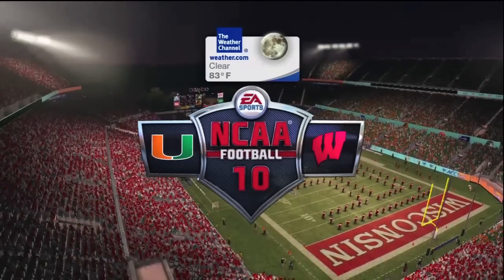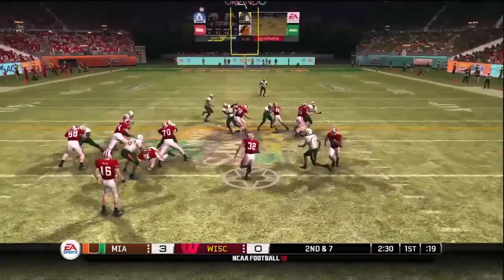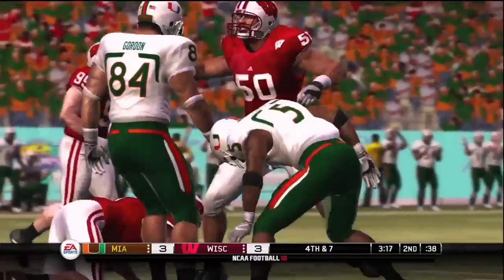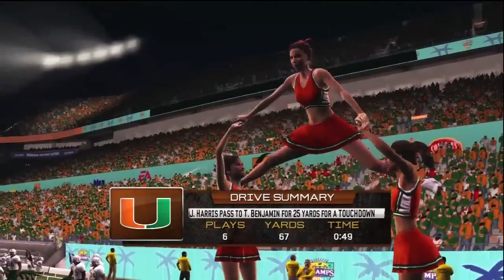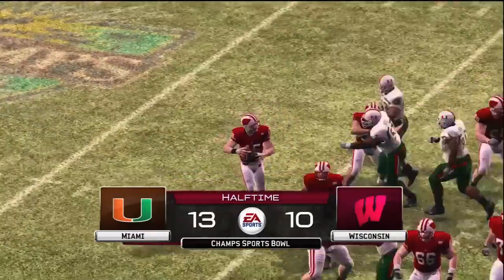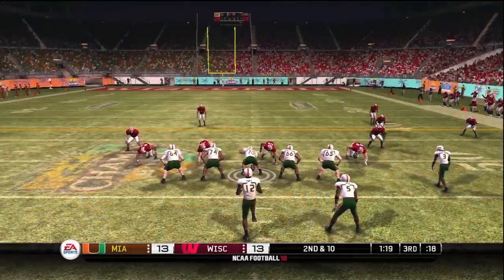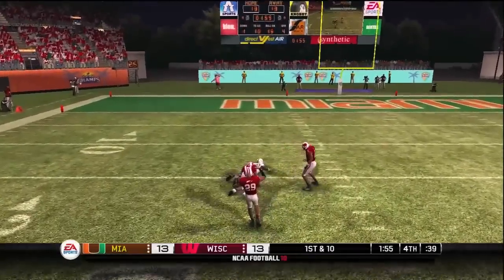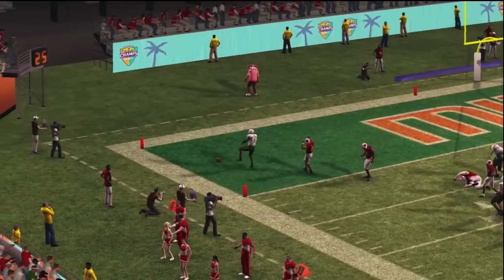NCAA Football 10 - Champs Sports Bowl - Wisconsin vs Miami (HD)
I am attempting to play through this year's field of Bowl Games using NCAA Football 10. This is the 13th game of the bowl season, The Champs Sports Bowl between Wisconsin and Miami. Gameplay is CPU vs CPU Simulation.